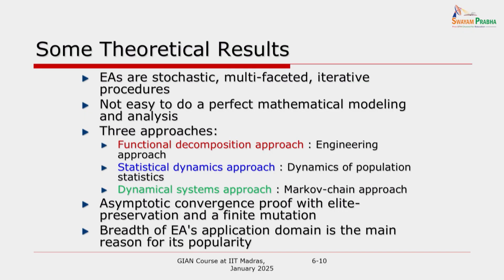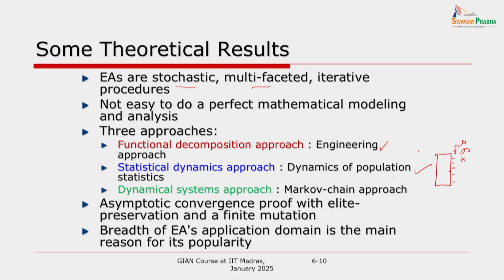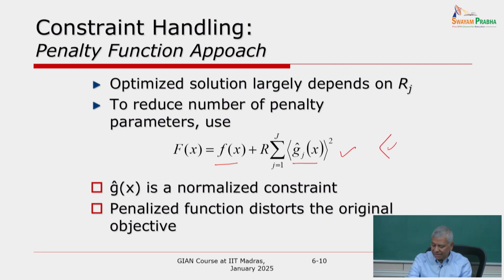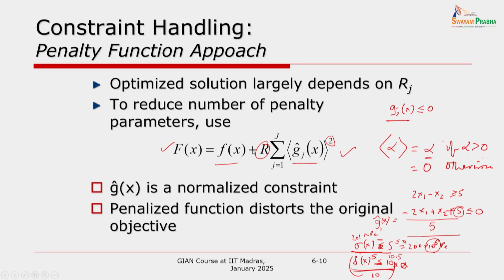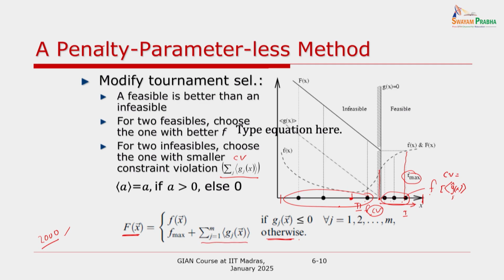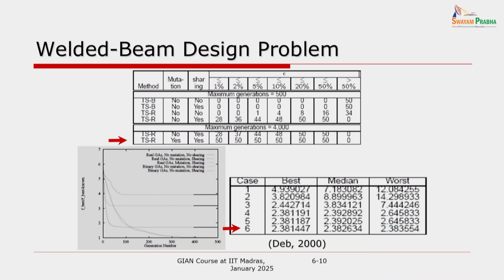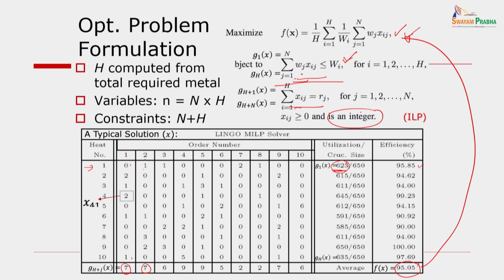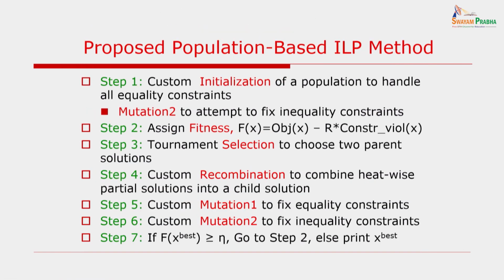Lecture_02 Part-2 Evolutionary Optimisation